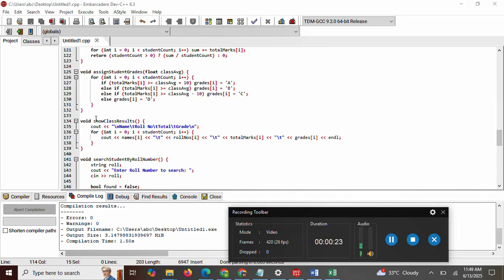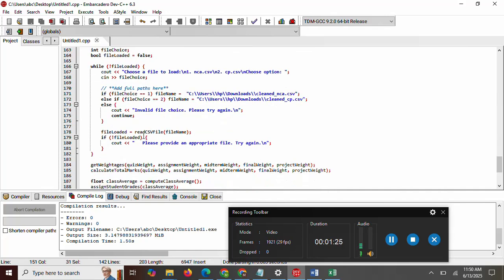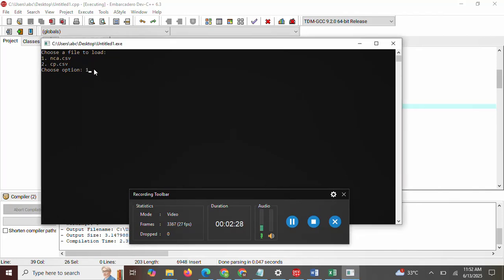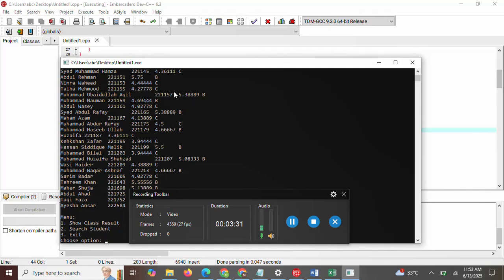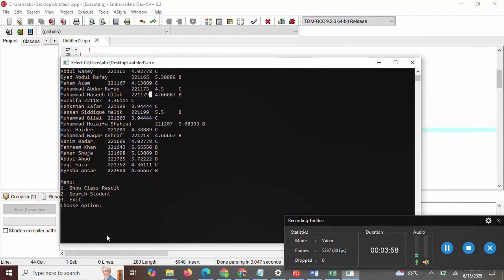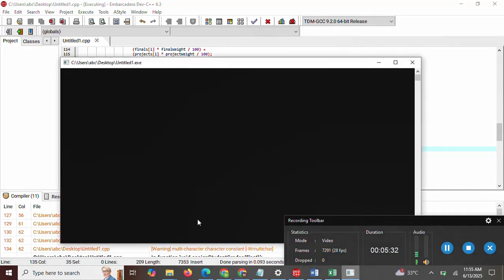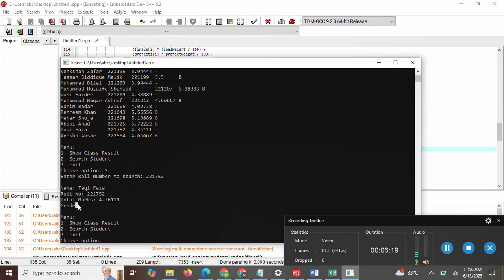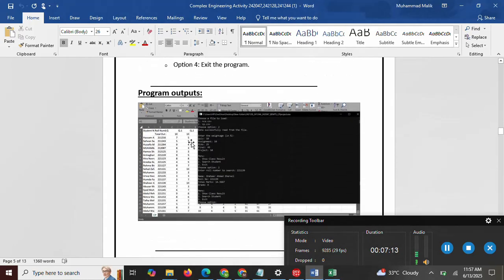CP project part 2